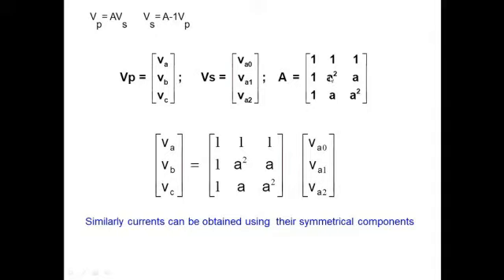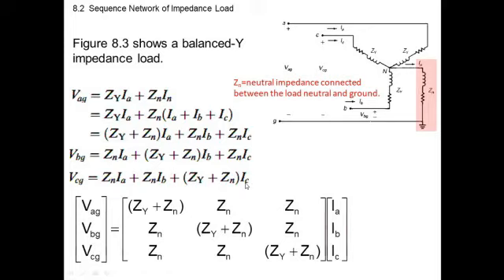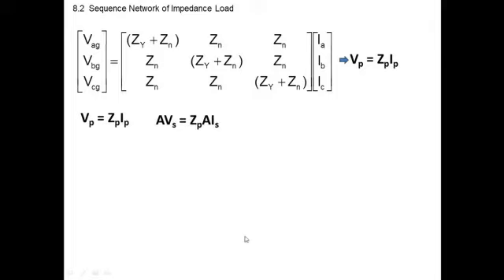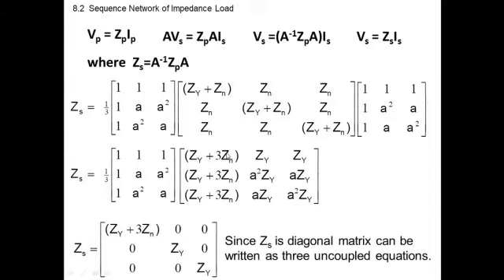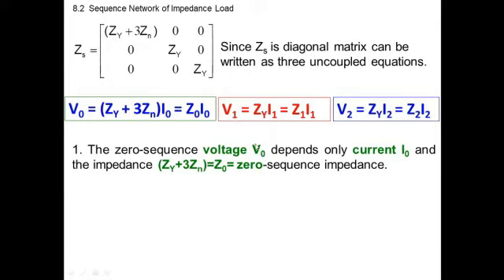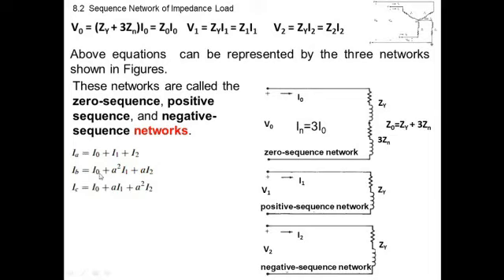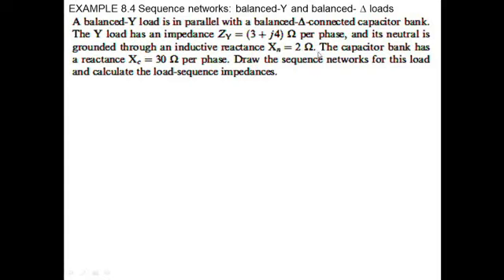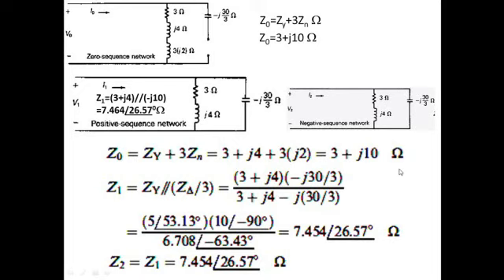Sequence Network Of Impedance Load | Power System Fault | Part 1 II PSA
Credit : Dr.Muhammad Adil

Sequence Impedances
Each element of power system will offer impedance to different phase sequence components of current
which may not be the same. For example, the impedance which any piece of equipment offers to
positive sequence current will not necessarily be the same as offered to negative sequence current or
zero sequence current. Therefore, in unsymmetrical fault calculations, each piece of equipment will
have three values of impedance—one corresponding to each sequence current viz.
(i) Positive sequence impedance (Z1)
(ii) Negative sequence impedance (Z2)
(iii) Zero sequence impedance (Z0)
The impedance offered by an equipment or circuit to positive sequence current is called positive
sequence impedance and is represented by Z1. Similarly, impedances offered by any circuit or equipment
to negative and zero sequence currents are respectively called negative sequence impedance
(Z2) and zero sequence impedance (Z0).
The following points may be noted :
(a) In a 3-phase balanced system, each piece of equipment or circuit offers only one impedance–
the one offered to positive or normal sequence current.
The zero-sequence impedance of the load is equal to its positive- or negative-sequence impedance if the load is balanced.
The sequence impedance of the network describes the behaviour of the system under asymmetrical fault conditions. The performance of the system determines by calculating the impedance offered by the different element of the power system to the flow of the different phase sequence component of the current. Every power system component (static or rotating) has three values of impedance one for each symmetrical value of current.The sequence impedance of power system is of three types namely positive sequence impedance, negative sequence impedance and zero sequence impedance.

The positive-sequence network is composed of positive-sequence impedances only and since positive-sequence currents do not flow to ground, therefore, neutral point n and the ground are at the same potential. Thus impedance inserted between neutral and ground has no effect on positive- sequence currents.

The negative-sequence impedance of a static load is the same as positive- sequence impedance and so the negative-sequence network is the same as the positive- sequence